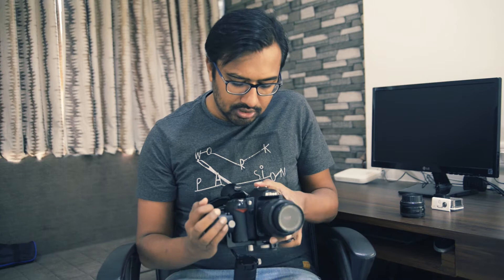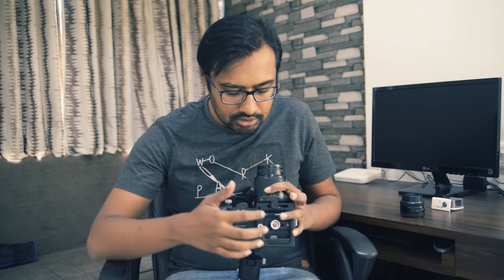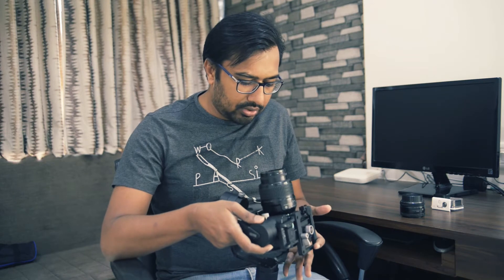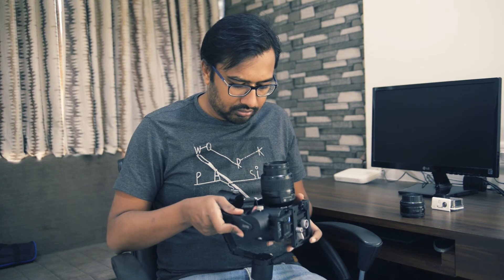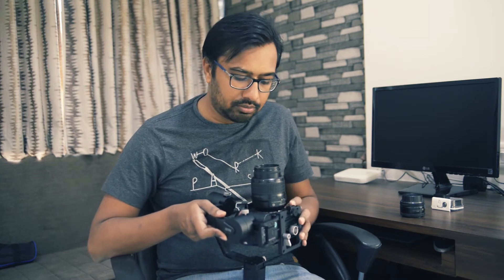How to Balance Zhiyun crane v2 - Step by Step Tutorial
Hi guys, Learn how to balance your zhiyun crane v2 with this step by step tutorial.

Zhiyun crane v2 can carry upto 1800 gm of load, so I used by old D90 with 18-55 mm lens which weighs less than 1800 combined.

I am traveler photographer & foodie. I love taking pictures & with this tutorial I am attempting to share whatever knowledge I have about photography & videography.

My favorite Photography & Videography equipment:
1. My sports action camera
2. My main DSLR
3. My compact & vlbloging camera -
4. Zhiyun Crane v2
5. Camera Bag
7. Gimbal for mobile camera